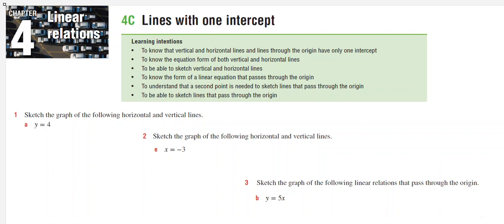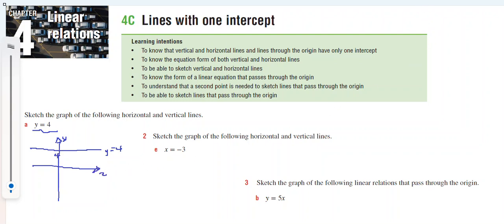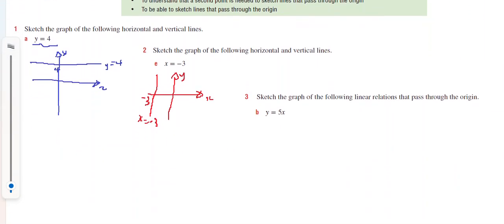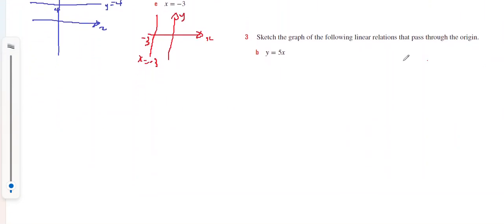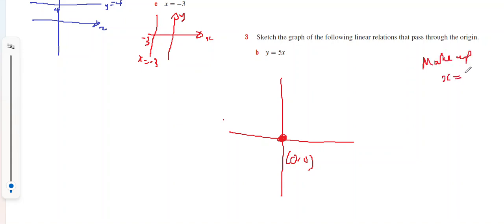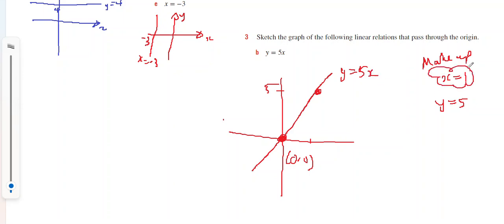8E 4C 1a 2e 3b